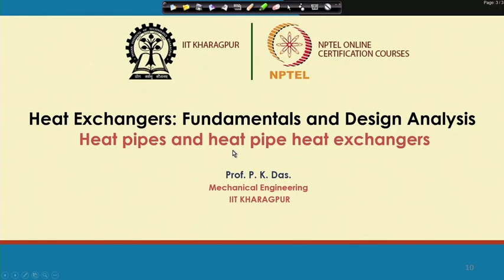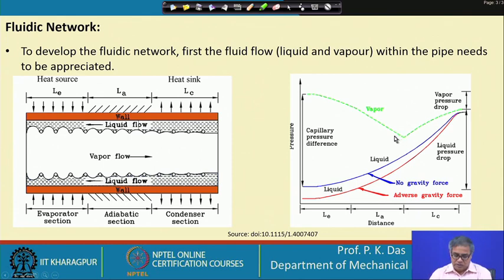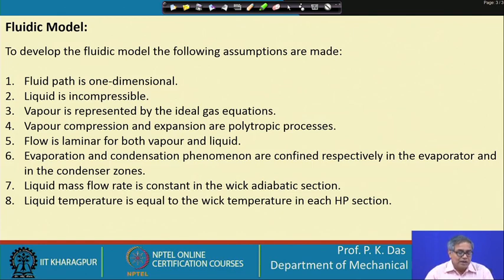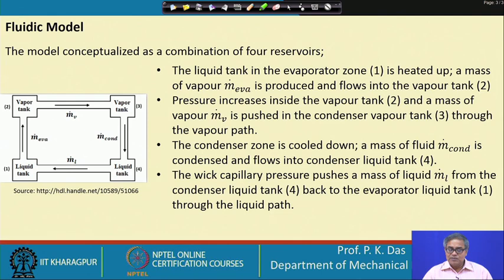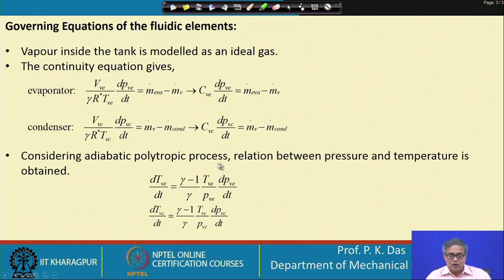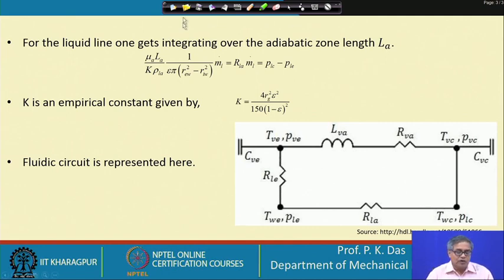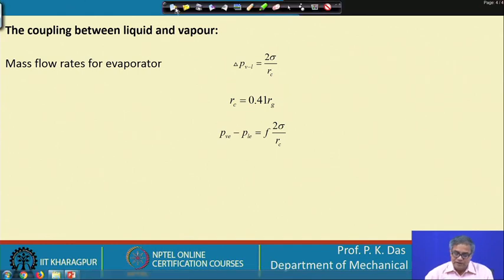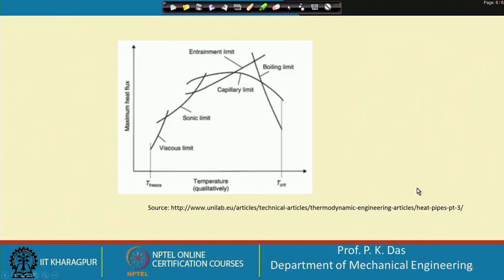Lecture 46 : Heat pipes and Heat exchangers (contd.)